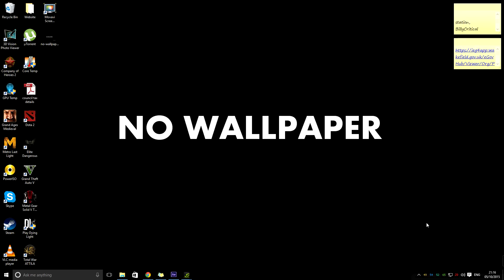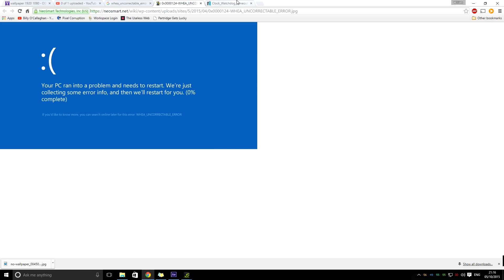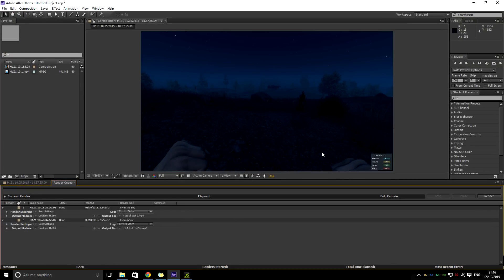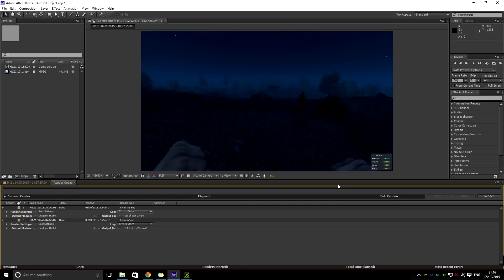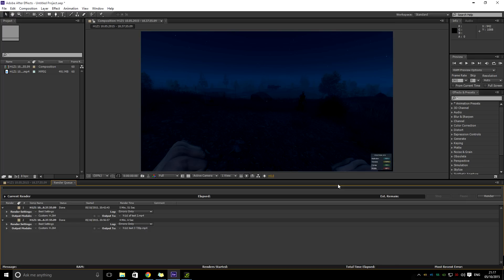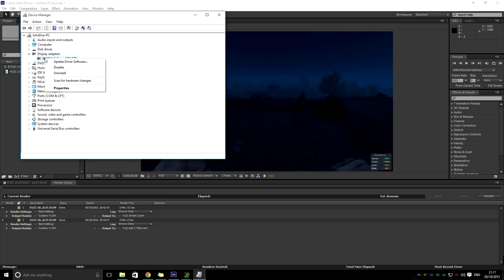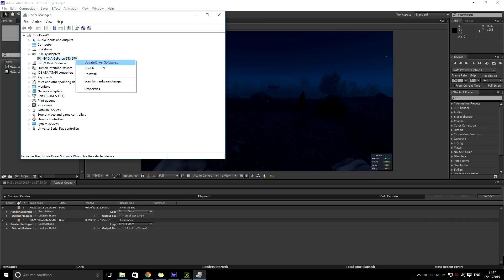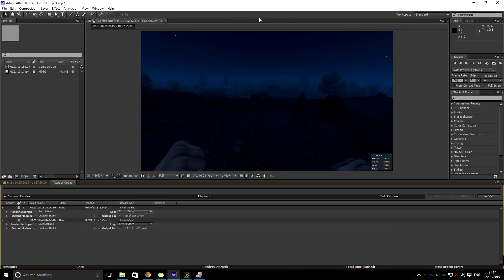How to fix Windows - whea_uncorrectable_error - clock_watchdog_timeout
How to fix Windows 10 errors.

There are a number of reasons this windows error message may appear such as drivers need updating or you have overclocked your machine.

This is a fix that worked for me, was as simple as updating drivers so hardware was compatible with the new windows 10.

It fixed the error messages:

whea_uncorrectable_error

clock_watchdog_timeout

If this fix did not work then try updating your bios as that could be the problem.